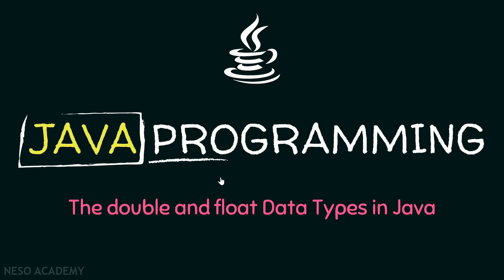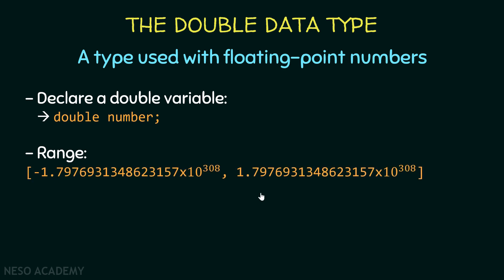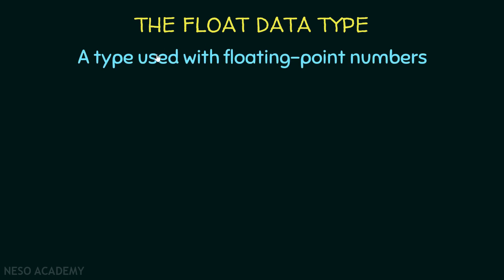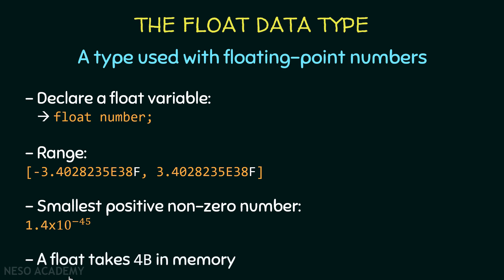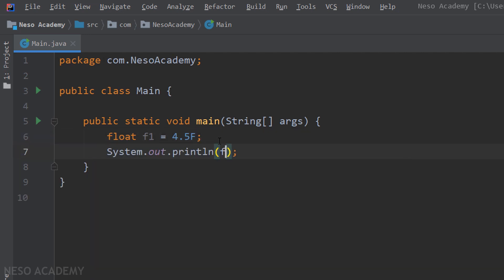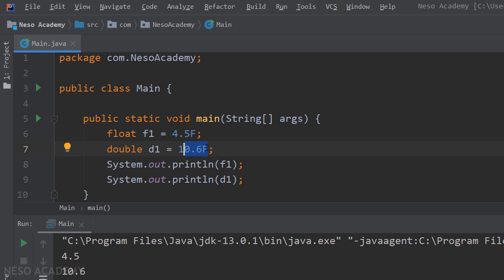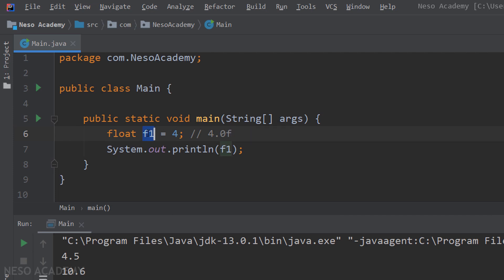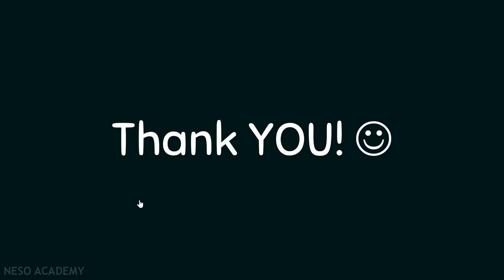The double and float Data Types in Java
Java Programming: The double and float Data Types in Java Programming
Topics discussed:
1. Floating-Point Numbers.
2. The double data type in Java.
3. The float data type in Java.